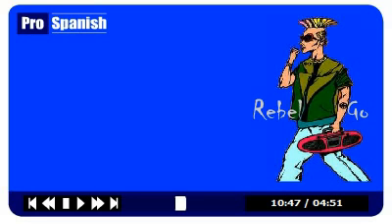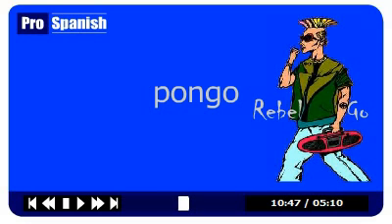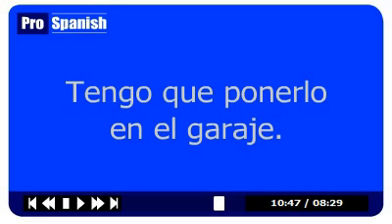9a.avi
An easy way to learn Spanish. If you don't already speak spanish you can in a few days. Learn spanish for 30 minutes a day.